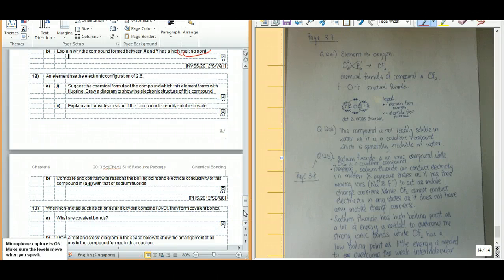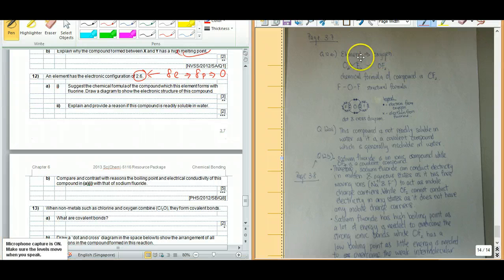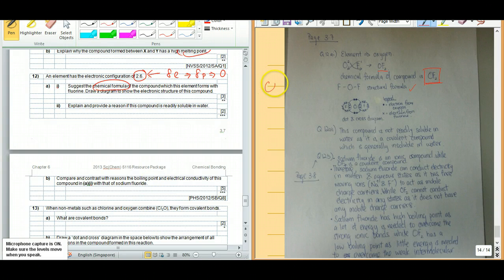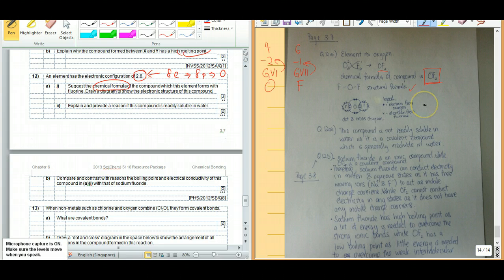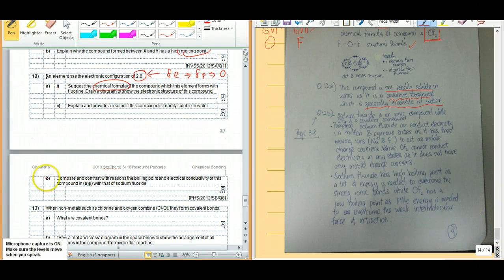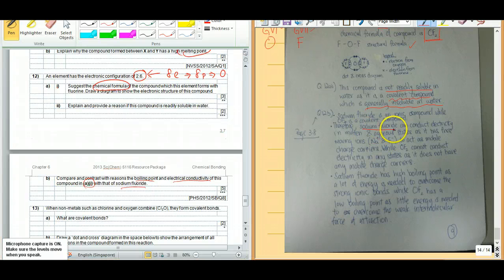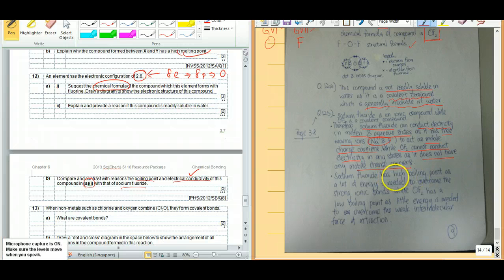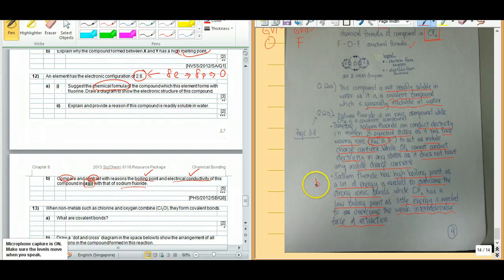Bonding Essay Q12